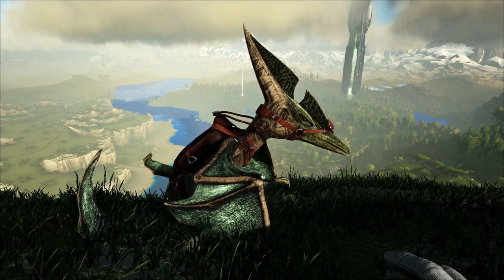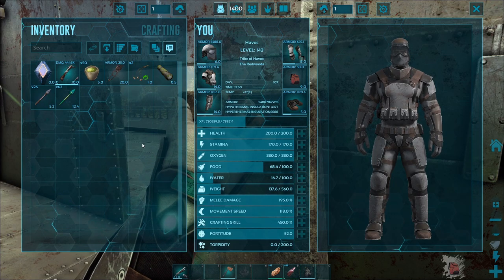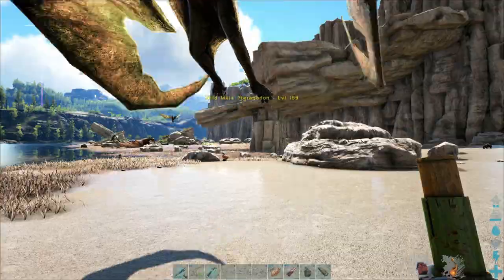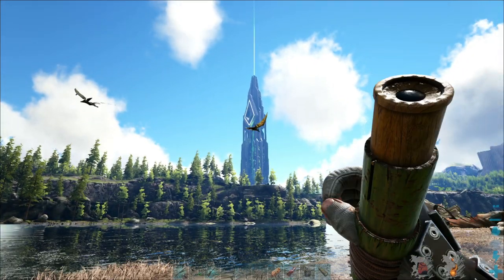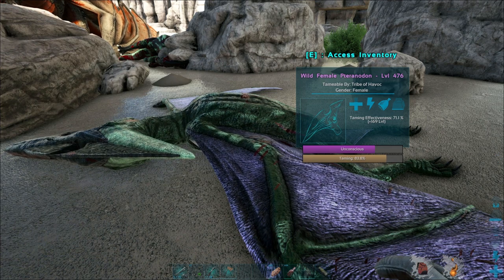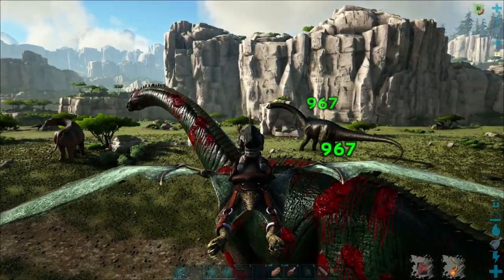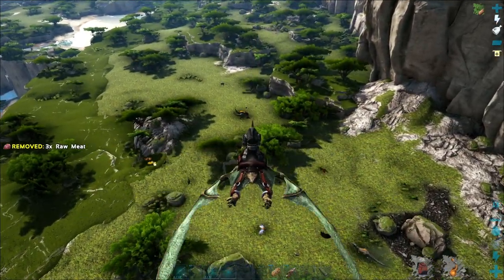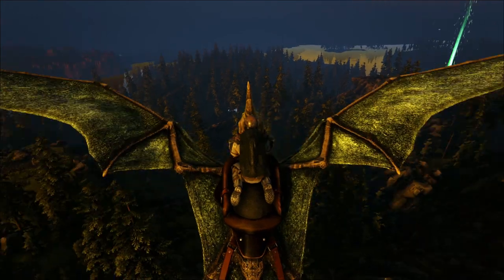ARK | How to Tame a Pteranodon + Tips (Beginner's Guide)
In this tutorial, I'll not only walk you through how to tame your very own Pteranodon, but I'll give you some pro tips on using a Ptera. I started typing, "ARK how to" in the YouTube search bar and one of the top questions was, "Ark how to tame a pteranodon". There weren't many videos available, so I thought I could give some insight to anyone who may need it!

Game info:
- Platforms: Linux, Windows, macOS, PS4, Xbox One, Android, iOS, Nintendo Switch
- Initial Release: August 27, 2017
- Genres: Action, Adventure, Survival, RPG
- Modes: Single + Multiplayer
- Engine: Unreal Engine 4
| Developer: Studio Wildcard
| Publisher: Studio Wildcard
| Directors: Jesse Rapczak, Jeremy Stieglitz
| Producers: Navin Supphapholsiri, Dave Loyd
| Designer: Kayd Hendricks
| Programmer: Graham Stewart
| Composer: Gareth Coker

ARK: Survival Evolved (Minimum Specs)
CPU: Intel Core i5-2400/AMD FX-8320 or better
CPU SPEED: Info
RAM: 8 GB
OS: Windows 7/8.1/10 (64-bit versions)
VIDEO CARD: NVIDIA GTX 670 2GB/AMD Radeon HD 7870 2GB or better
PIXEL SHADER: 5.0
VERTEX SHADER: 5.0
FREE DISK SPACE: 60 GB
DEDICATED VIDEO RAM: 2048 MB

Havoc's System
OS: Windows 10 Home (64-bit Edition)
MOTHERBOARD: ASRock X370 Killer
POWERSUPPLY: 600 Watts - EVGA 600 80 PLUS Power Supply
GRAPHICS CARD: GeForce GTX 1060 SC
RAM: 40GB DDR4, Corsair Vengeance
CPU: AMD Ryzen 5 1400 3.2GHz [3.4GHz Turbo] Quad-Core 8MB L3 Cache 65W Processor